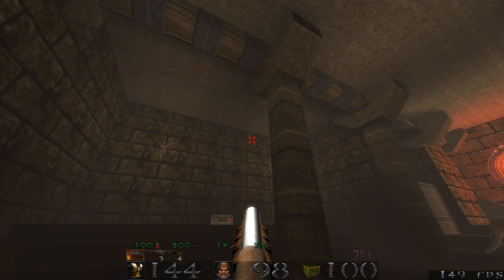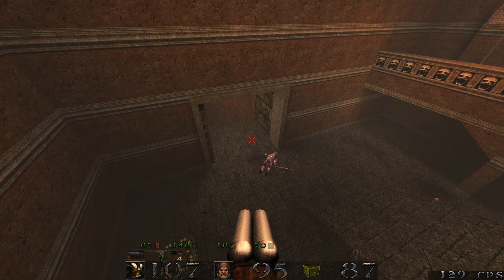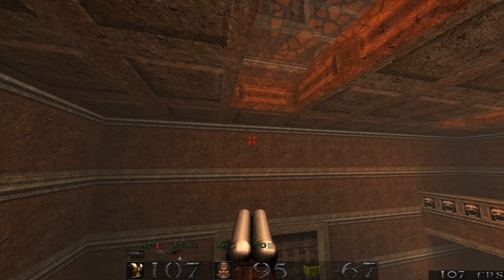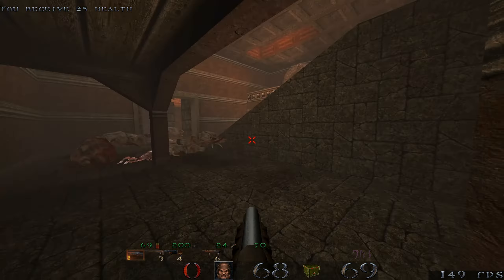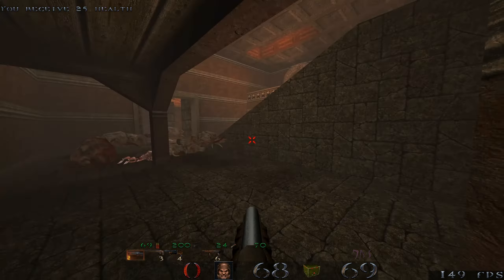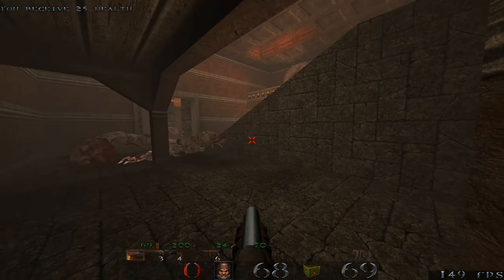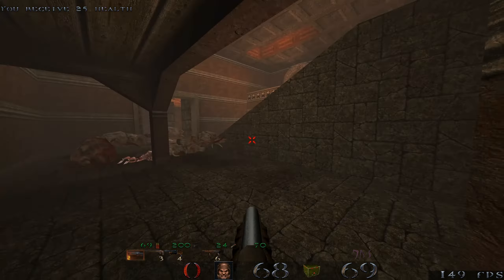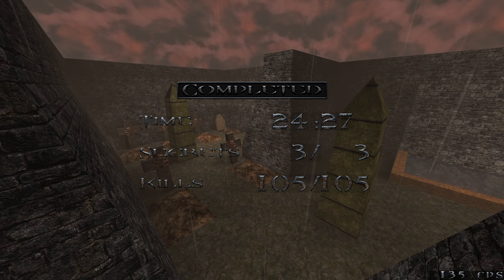Quake | PC Walkthrough & Guide | E4M3 | The Elder God Shrine | 100% Secrets | 1440p 60fps.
E4M3 - The Elder God Shrine.

A let's play guide of the PC version of one of Id Software's most popular FPS games, Quake (1996). This walkthrough is on nightmare difficulty and features the Nintendo 64 music by Aubrey Hodges (though levels which were absent from the N64 version will have the original PC music in). All secrets are included/ this playthrough focuses on the single player campaign. Commentary provided.